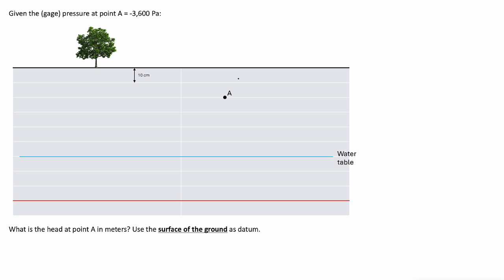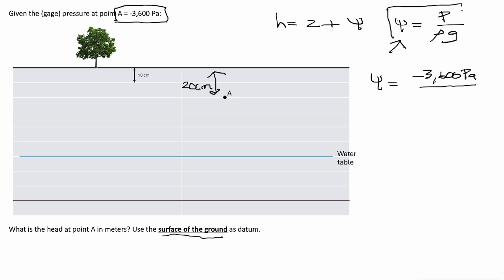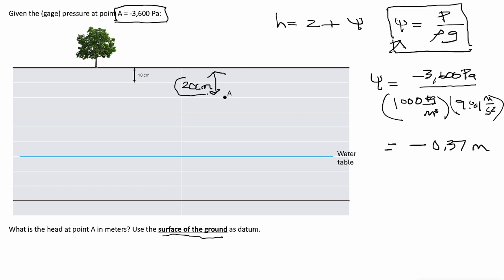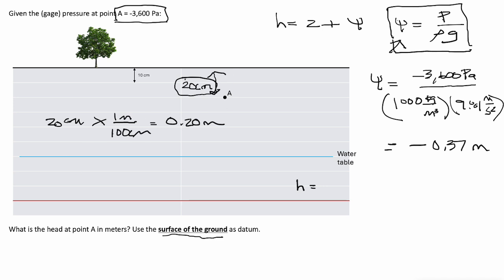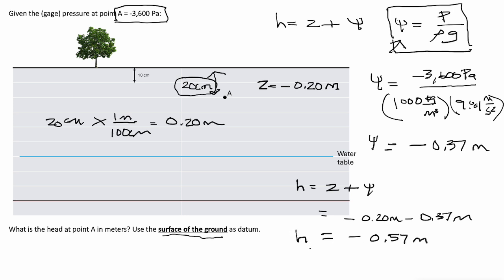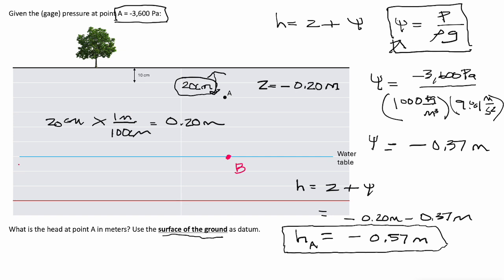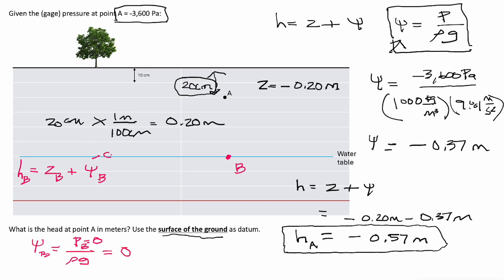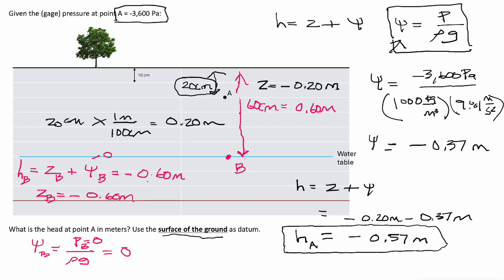Head SoilZone PP2 SOLUTION